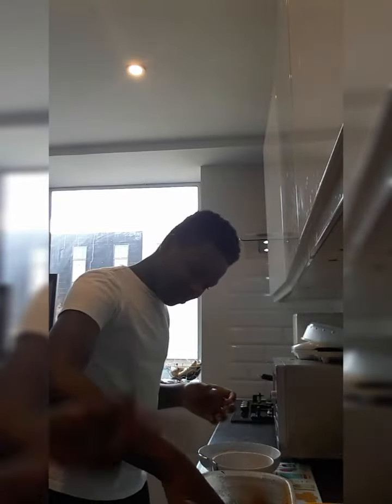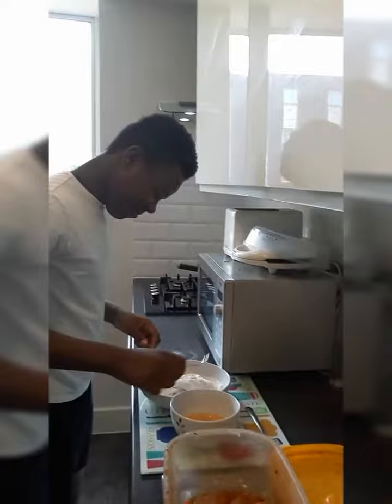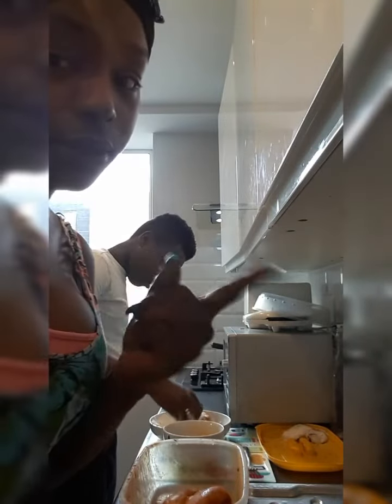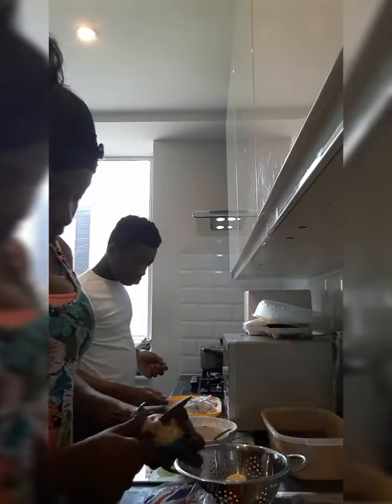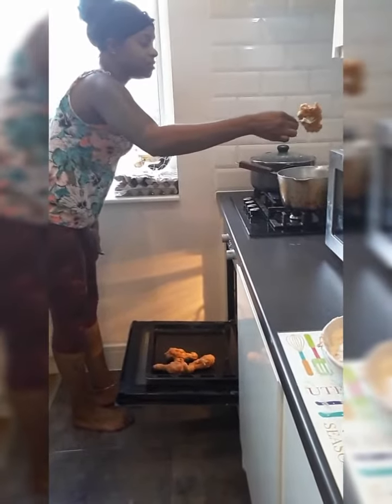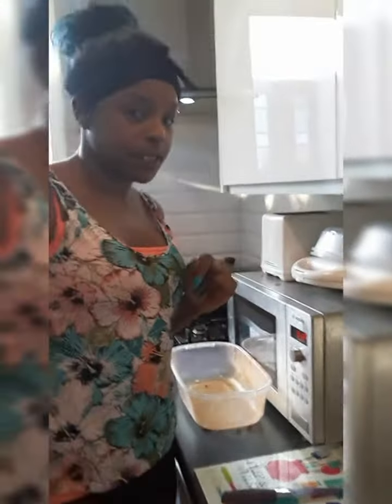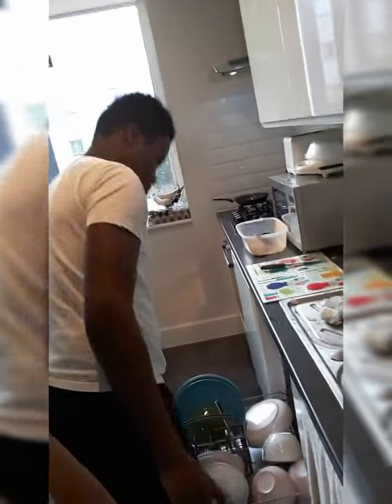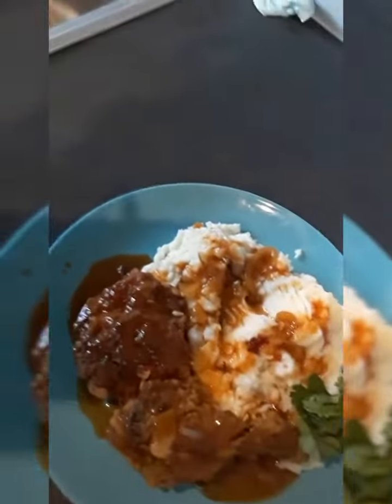Get the KIDS involved in the KITCHEN mothers Teach your sons how to be men from young!!!!!!!!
Mothers # fathers and all single parents out there, don't wait thinking you can't get the kids involved in the kitchen, there are so many thing kids would enjoy doing in the kitchen.